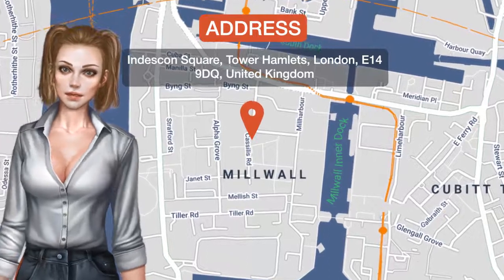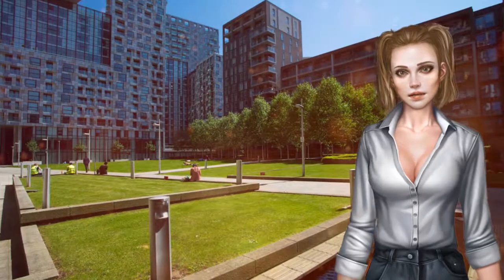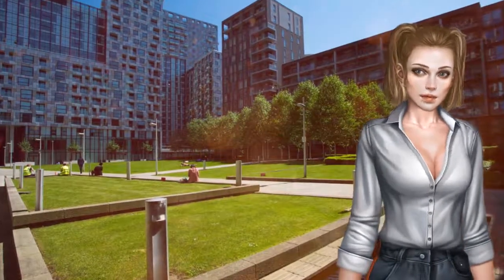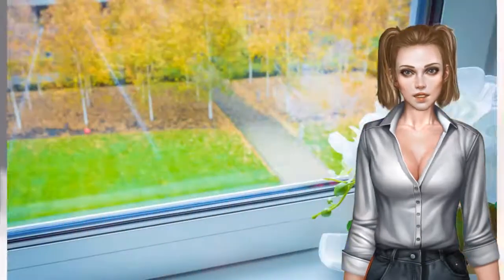River Walk Suite - Canary Wharf ⭐⭐⭐⭐ | Review Hotel in London, Great Britain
One of our best sellers in London! Located in London, River Walk Suite - Canary Wharf provides accommodations with a flat-screen TV. Free WiFi is offered. The units come with a kitchen featuring electric tea pot and a dining area, a living room with a sofa, and a private bathroom with free toiletries and bath. A balcony with garden views is offered in each unit. Guests at this property are welcome to enjoy cycling nearby, or make the most of the garden. Tower Bridge is 5.1 km from the apartment. London City Airport is 6.9 km from the property. Tower Hamlets is a great choice for travelers interested in city trips, monuments and sightseeing.